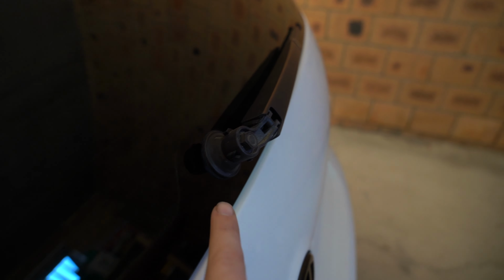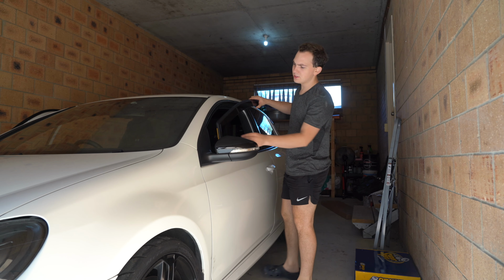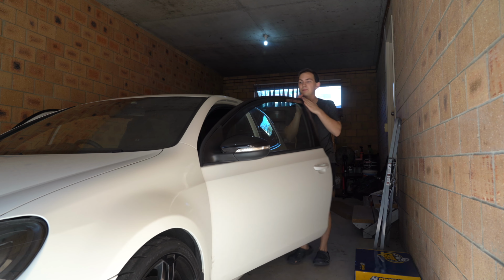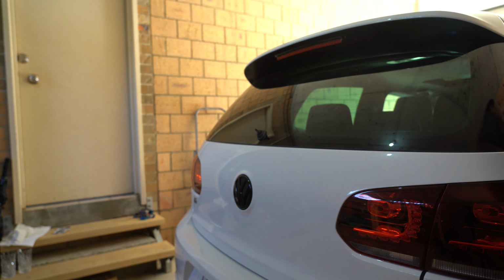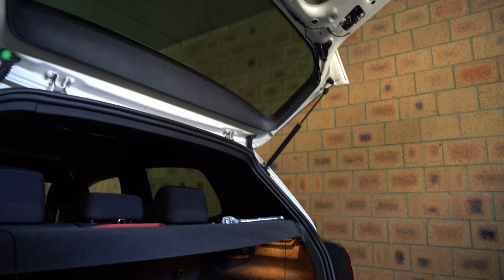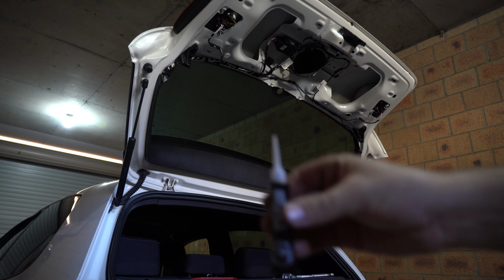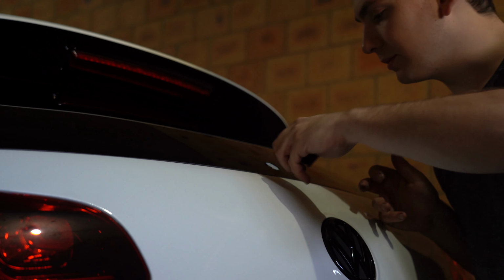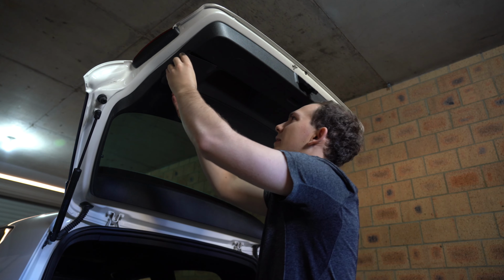MK6 R Rear wiper and weather shield install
Sharing content about my life and cars

Current build Mk7.5 GTI TCR
Mods:
CTS downpipe
IE Intake and inlet pipe
EPH Catback
Bilstein B16 Dcc Coilovers
Wedsports TC105x 18x8.5 et43 - cup2 245
Whiteline swaybars and endlinks

Mk6 R 2 door
RCD 330+
Super Pro Lower control arms